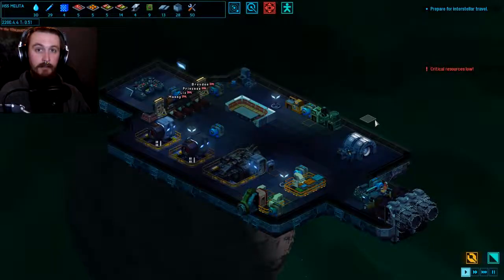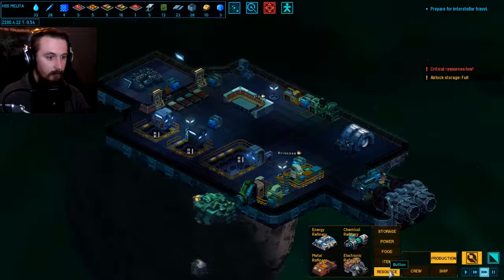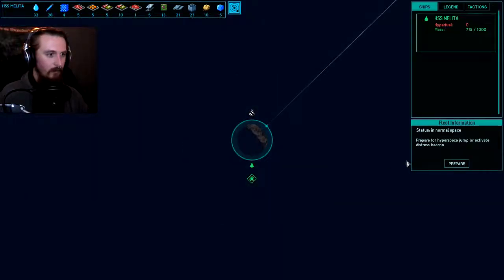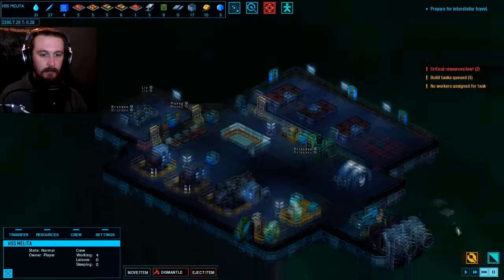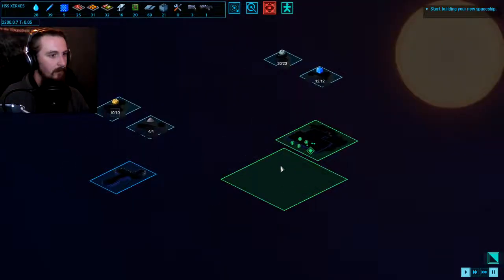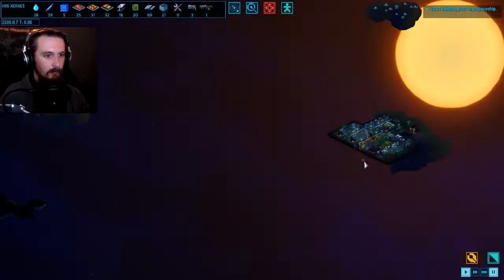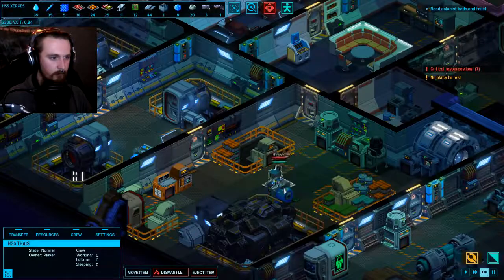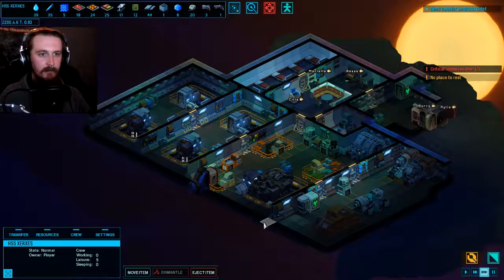Building a New Ship! // Space Haven [Kickstarter Alpha] #2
Some unfortunate luck sees the initial game we started last week, being unsustainable, so instead we're going to build ourselves a brand new startship!!

-[This series has been made possible thanks to BugByte]-

● Ensign-level Patrons:
Stephen Watson, Raging Kuma, Mike Bovia, Peter Dillon-Trenchard

● Lieutenant Jr Grade-level Patrons:
Ryan Little, Homersoc

● Lieutenant-level Patrons:
Kyle Lambert, Adam Ross, DemonButterfly13, Rkiver [Hnr. Lt.], Chris Hymans, Joe Batsford, DJ Corvin, Mikko Virtanen, James Evans